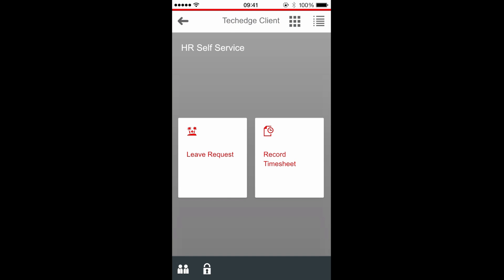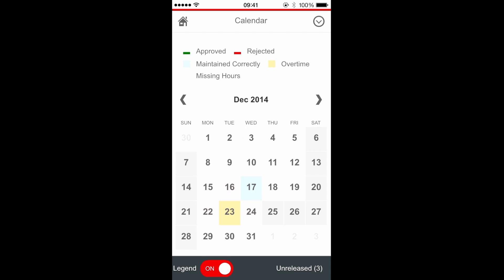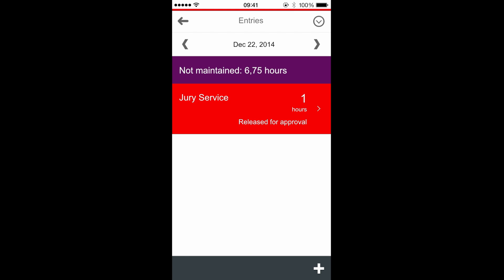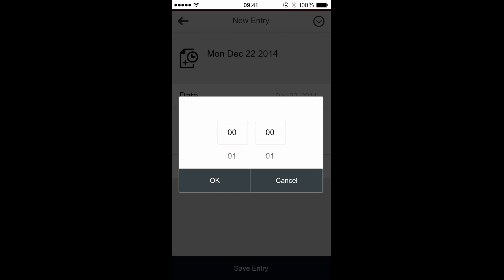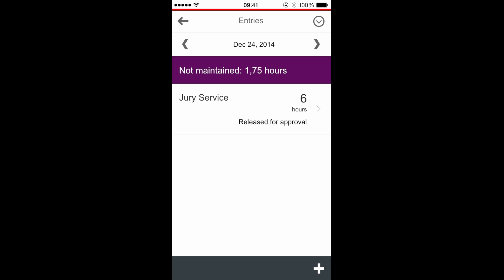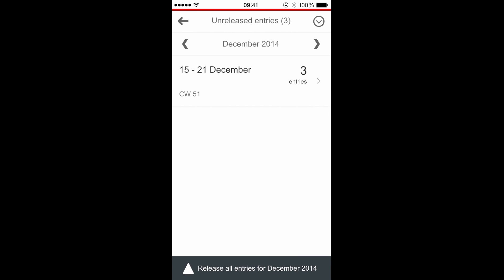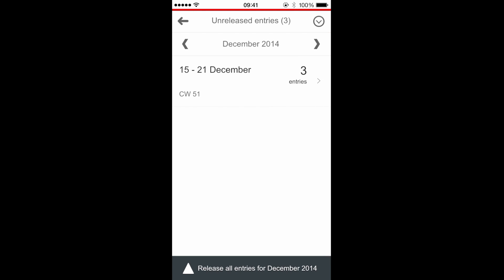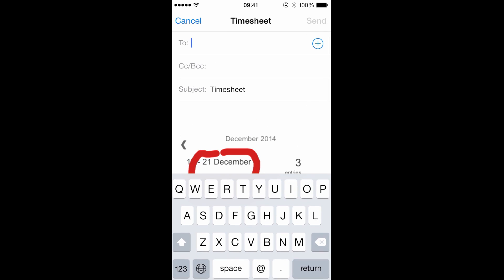TGP70 - Real business case - SAP Timesheet mobile App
Record Time sheet (online). Realized in SAPUI5 with Neptune Software. Target 80.000 Users

[TRANSCRIPT]
Hi everybody and welcome to "Timesheet". With this UI5 app I can manage my timesheet anywhere and anytime. This app connects to the SAP application and allows employees to enter, review and submit timesheet data directly from the device.
The first page of the application shows my calendar with the entries for each day. I can switch on the legend in order to correctly interpret the meaning of the entries. 22th Dec is in state "Missing Hours". So I press this date and I get the detail.
I have already mainteined some hours with the following details. I could edit or delete this item. Now I add some hours, pressing the plus button.
I fill the field "Type", select the "Start Time" and the "End Time". Then I save this entry. The new line is in status "In Process" and, coming back, I have one unreleased time entry.
Tapping the button "Unreleased", I can release the entries for the week or for the entire month.
On the top right of the page, I have a tool button. Here I can directly navigate to the "Calendar" page or to the "Unreleased Entries" page. I can change the app settings. For example, I can set the start page of the application.
The last tool is "Annotation Tool". This is a really interesting functionality, that allows to get a screenshot of the page and write some comment on it. Finally, I can send this image via email.